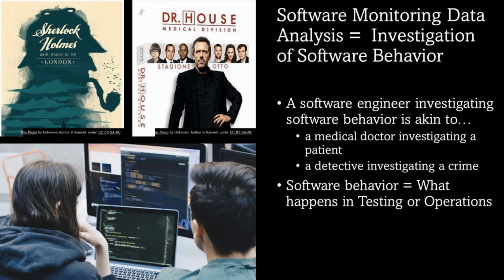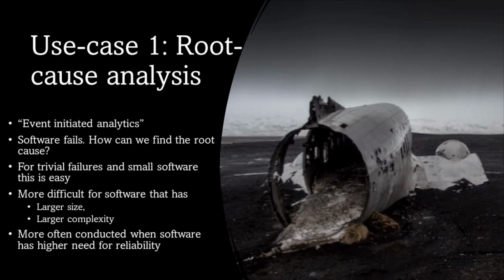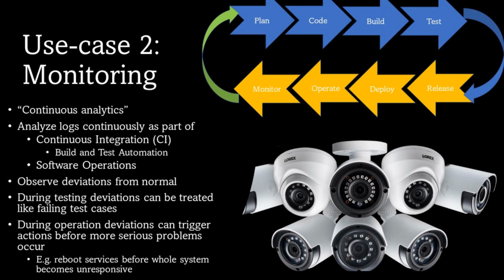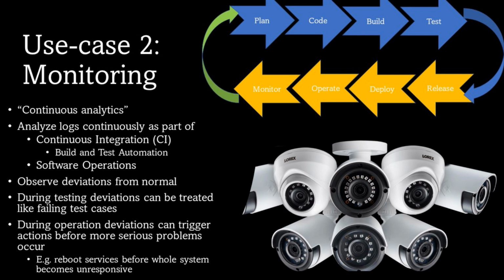Lecture - SWM 2 - Software Monitoring Motivation and Use-cases